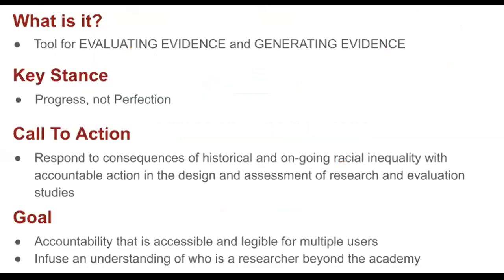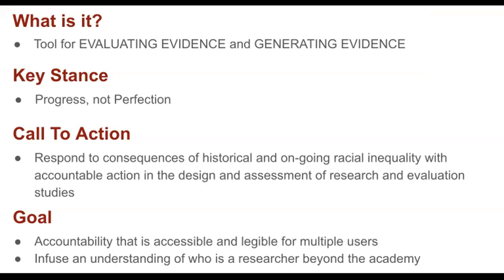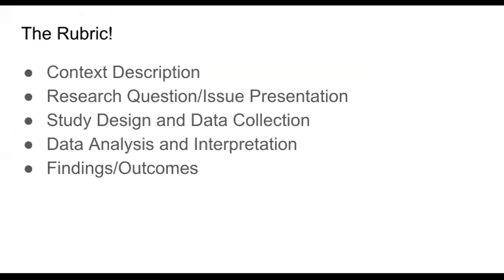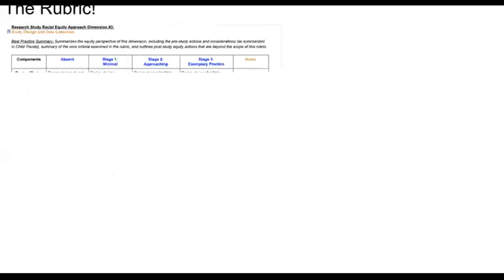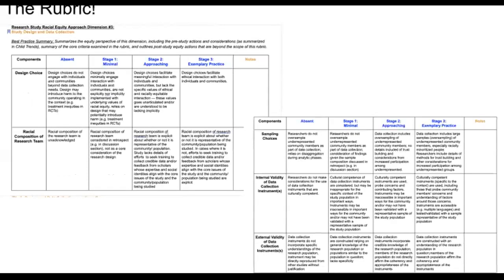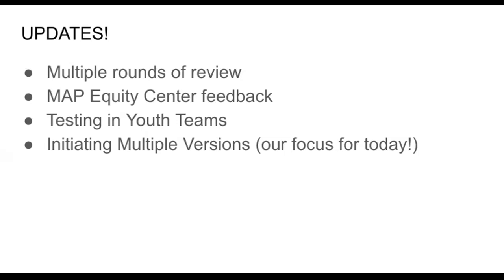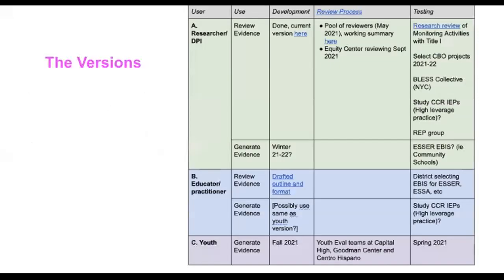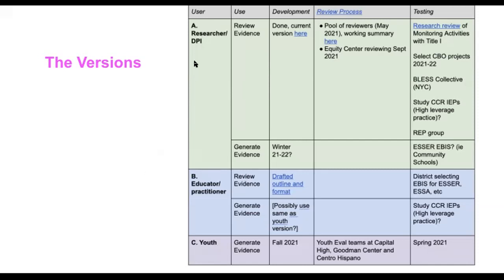What Makes an Evidence Base Racially Equitable? [Part II] | Knowledge Mobilization Flash Talk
Presented By: Ja'Dell Davis

The Knowledge Mobilization Series is hosted by the WCER Clinical Program and Wisconsin Evaluation Collaborative at the University of Wisconsin-Madison. With support from the Wisconsin Department of Public Instruction and the U.S. Department of Education, Institute of Education Sciences.

Have questions or interested in co-hosting a Knowledge Mobilization Flash Talk?